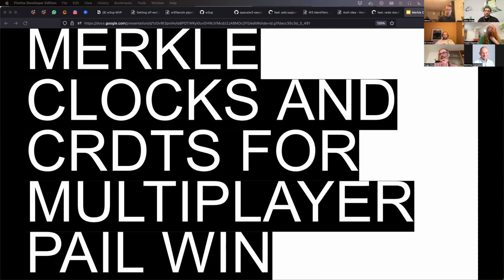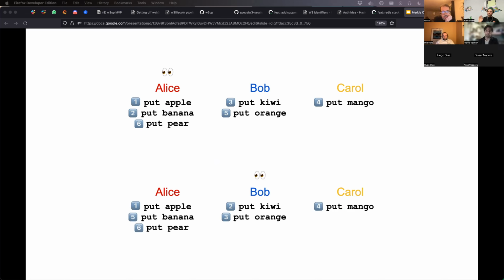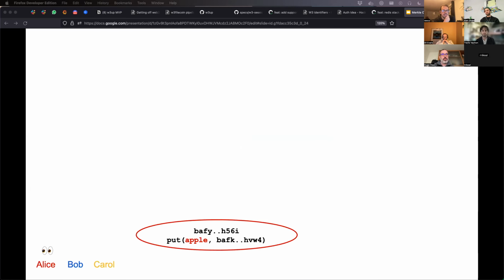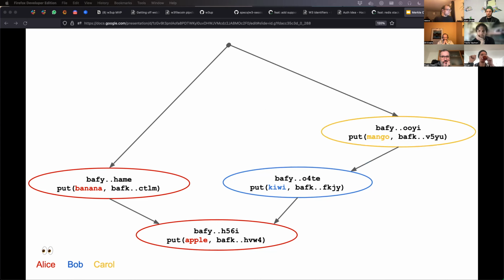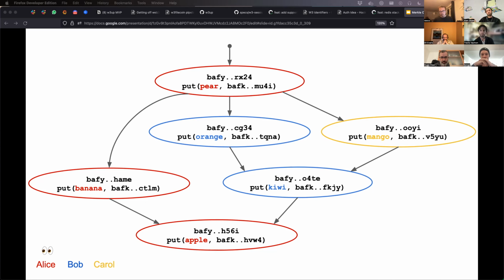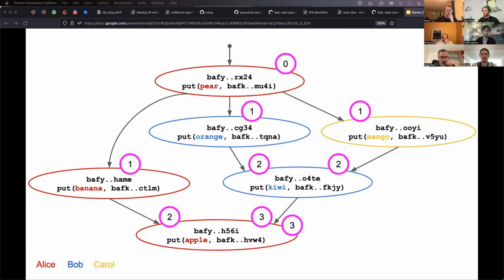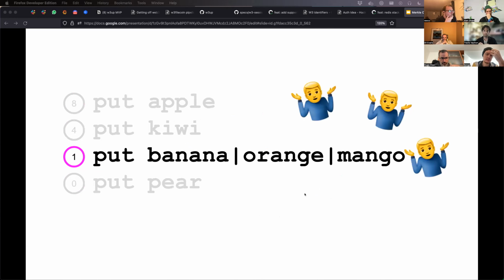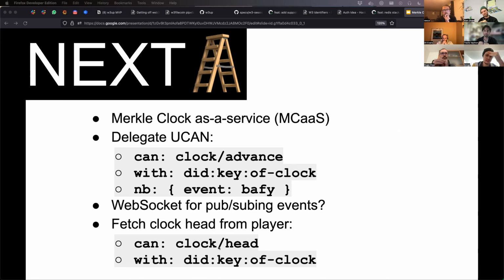Merkle Clocks and CRDTs for the multiplayer Pail win